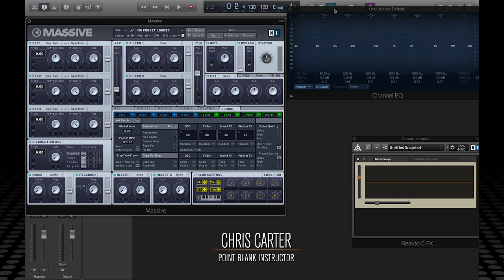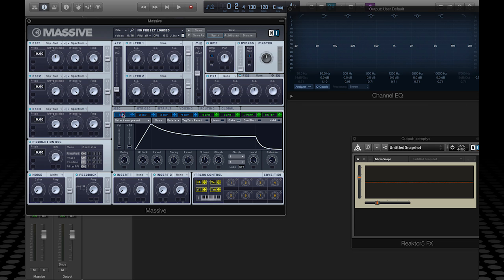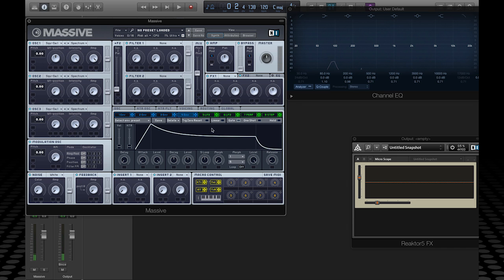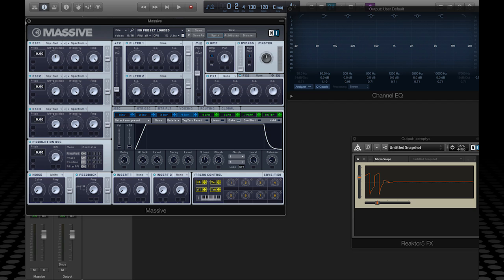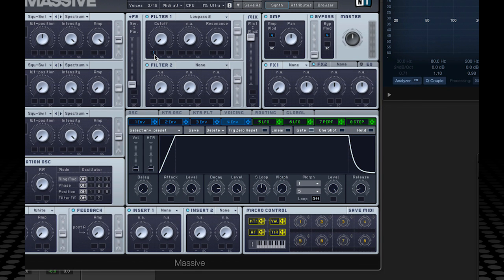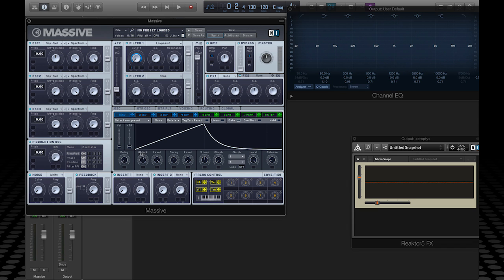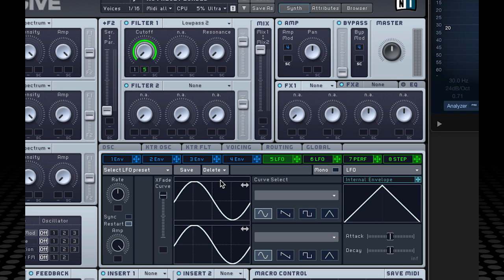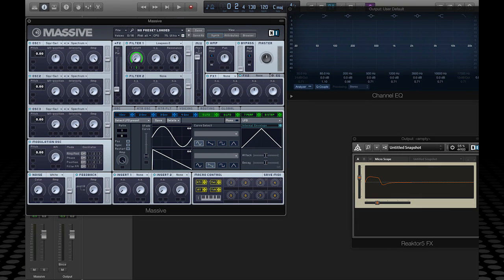NI Massive: Synthesis & Sound Design Pt 1 – Filtering & Modulating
In the first of a new series, PB instructor Chris Carter looks at getting to grips with NI's popular synth Massive.